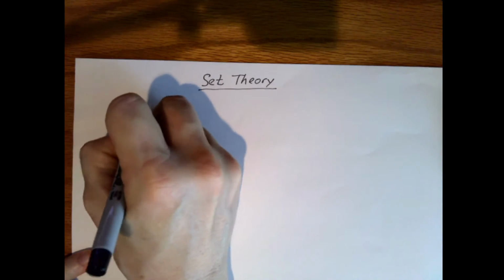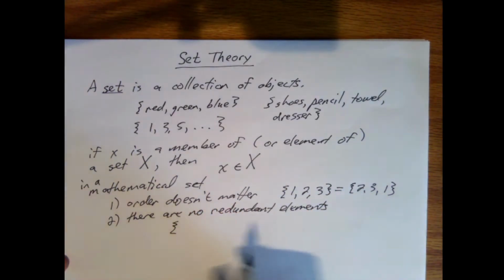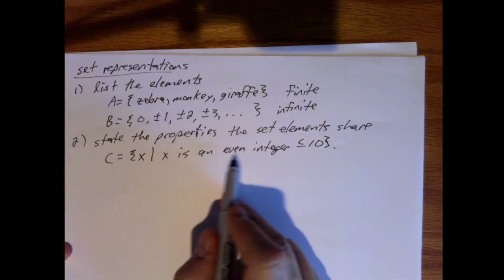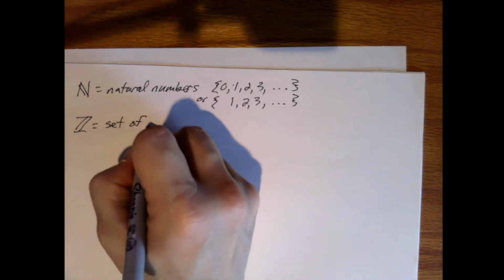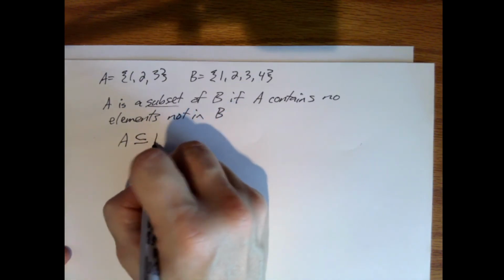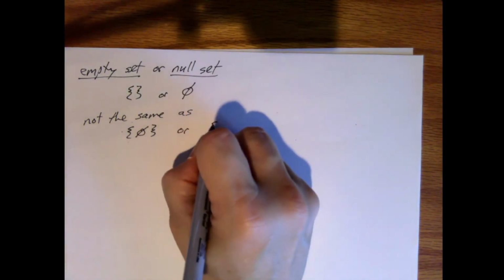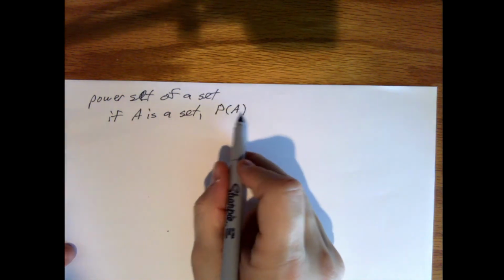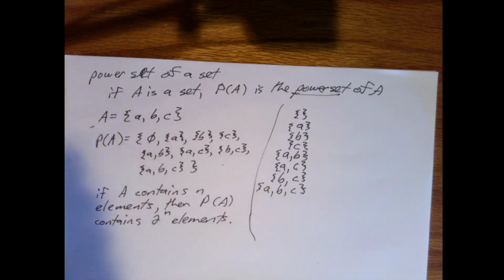Discrete Structures: Set Theory -- Introduction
Set theory is one of the most fundamental topics in mathematics.  In this video I introduce definitions for sets, subsets, the empty set, and the power set.